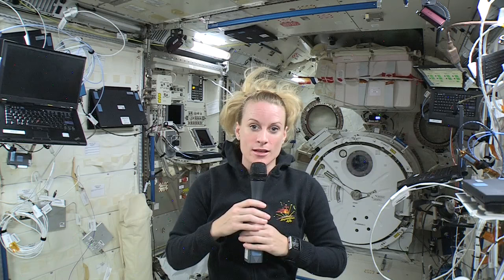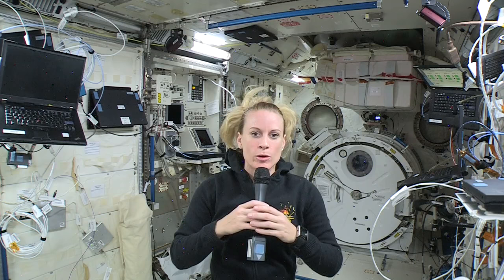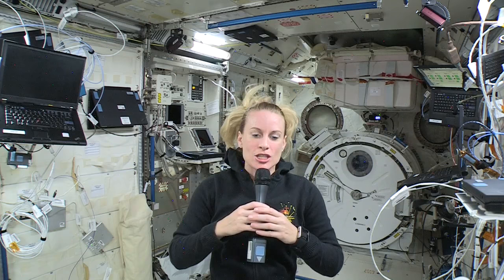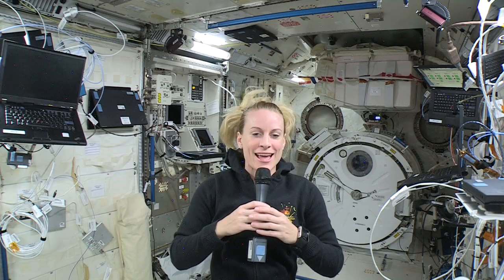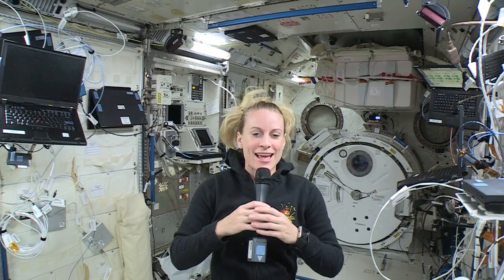NASA Astronaut Kate Rubins Talks About Microbes